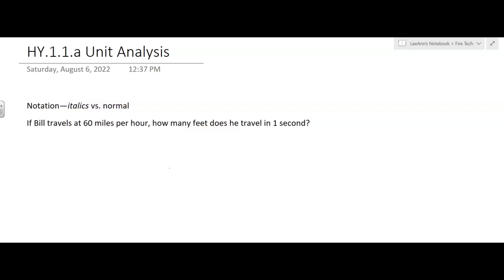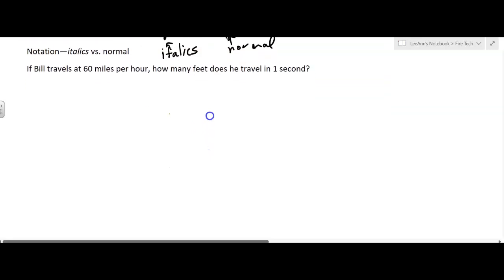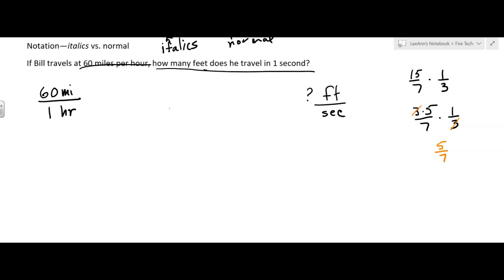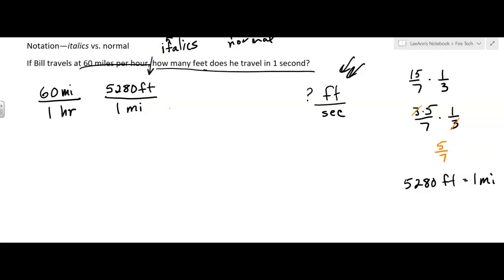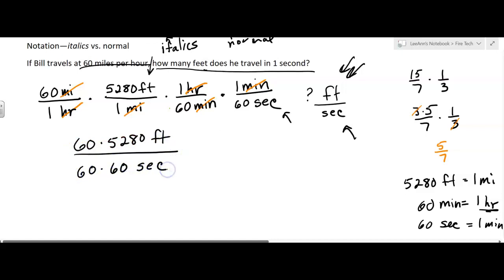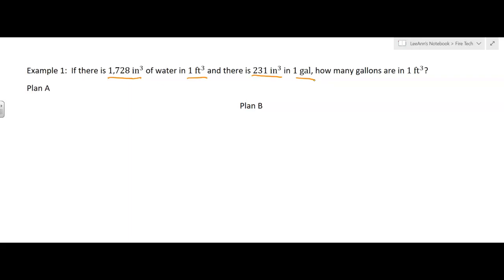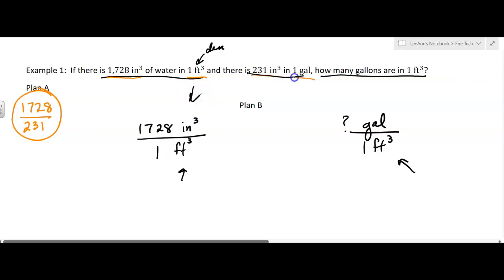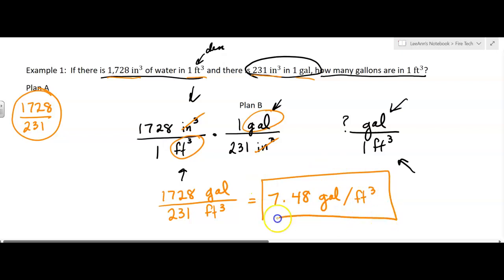HY.1.1.a Unit Analysis